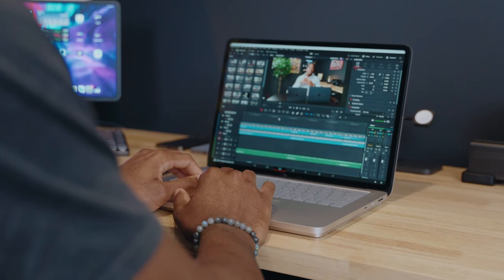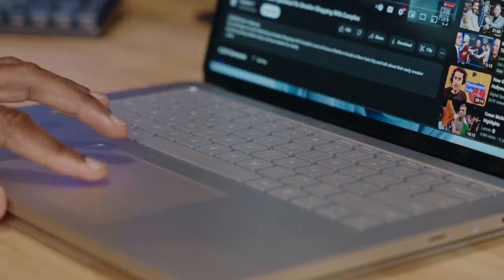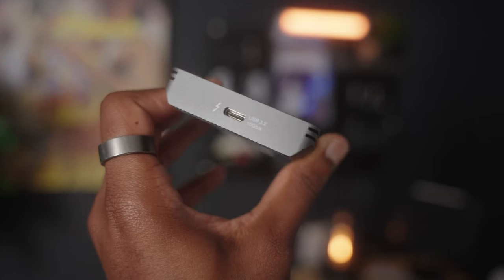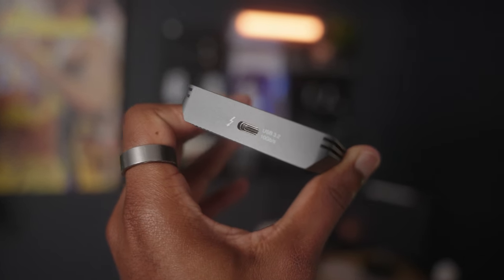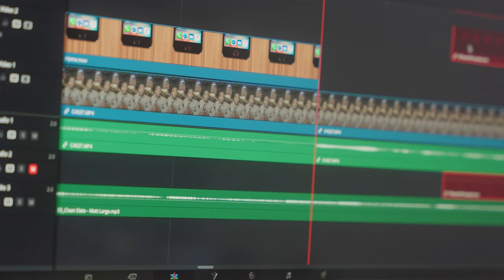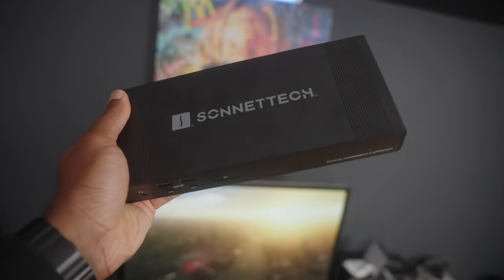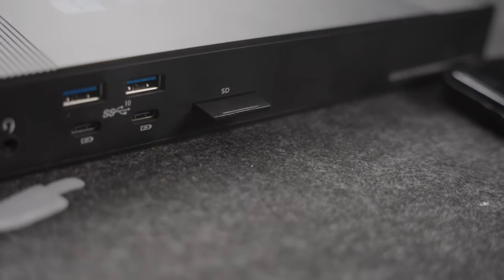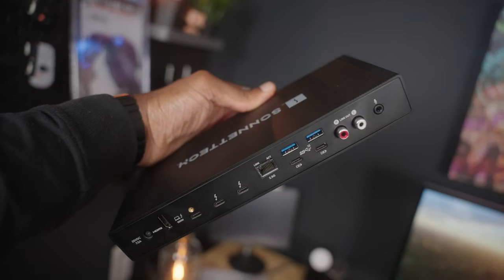Upgrading My Setup With Thunderbolt!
As a creator, waiting for files to transfer can be a major productivity killer. That’s why upgrading to Thunderbolt™ has transformed my workflow.

Thank you to @Intel for sponsoring this video and adding this game-changing tech to my setup.

Thunderbolt 4 accelerates creativity with features like:

:: 40 Gbps of Bandwidth for lightning-fast connectivity
:: Supports dual 4K monitors or single 8K monitor
:: Edit directly off a Thunderbolt SSD without sacrificing performance
:: Connect multiple accessories through a single cable
:: Up to 100W of power for laptop charging and 15W for accessories

Featured Products:
:: OWC Envoy Pro FX 2TB SSD
:: SonnetTech Echo 20 Thunderbolt 4 Super Dock